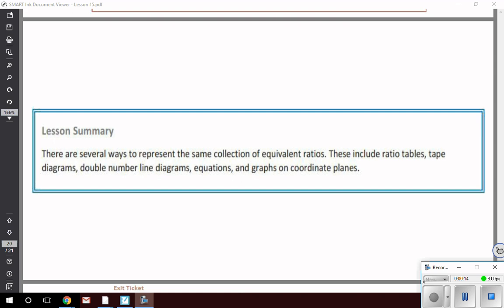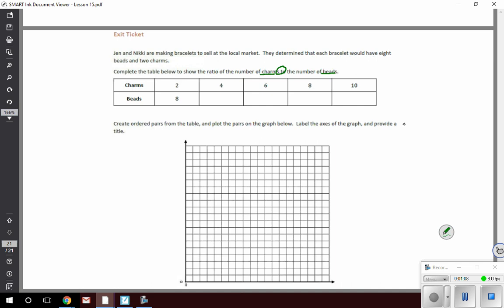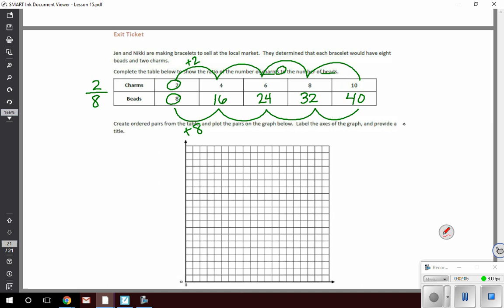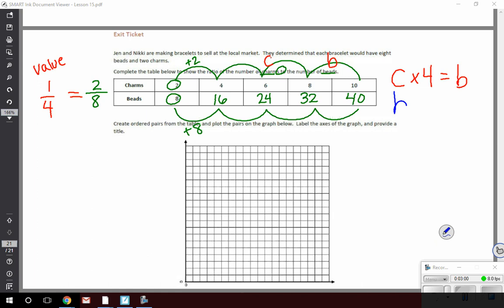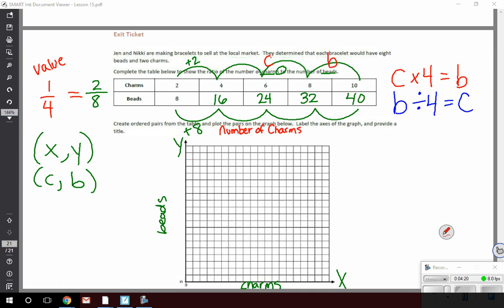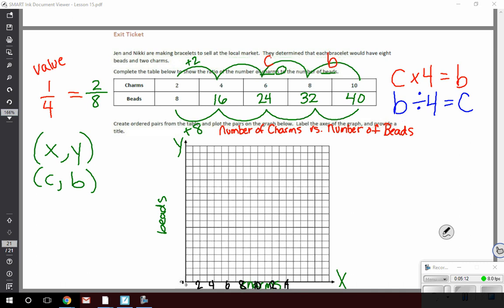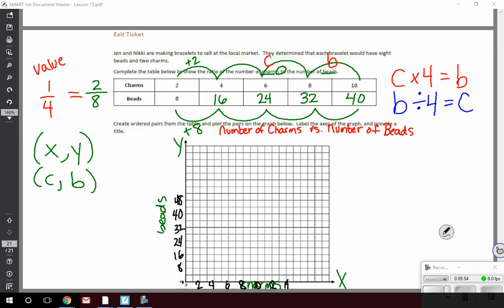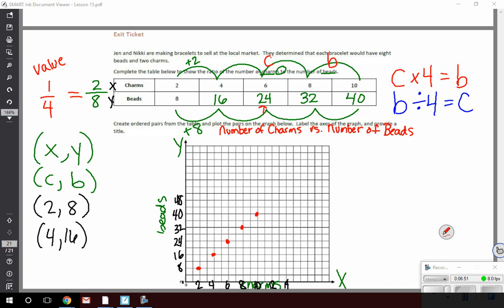6th grade module 1 lesson 15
summary of representations of equivalent ratio collections